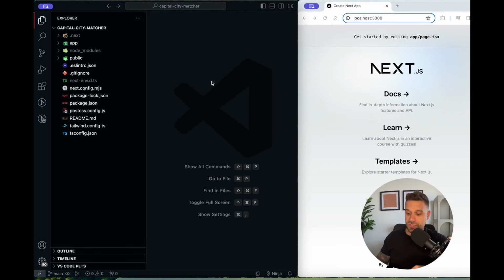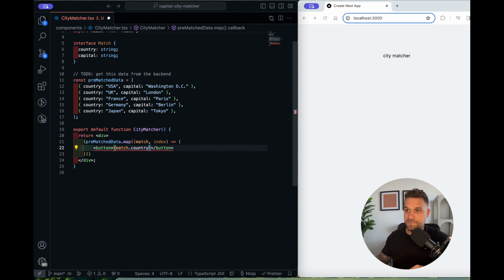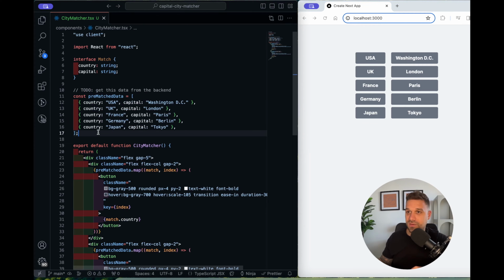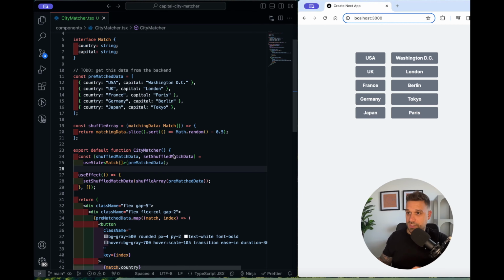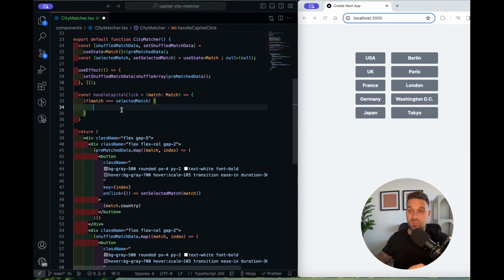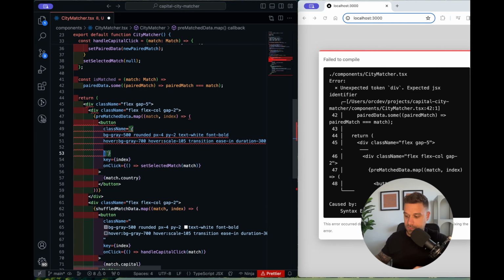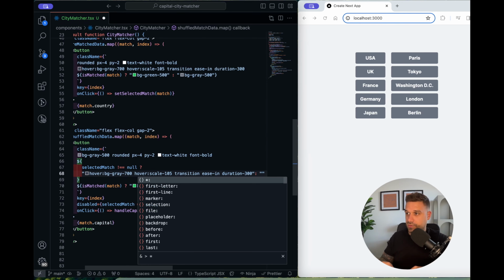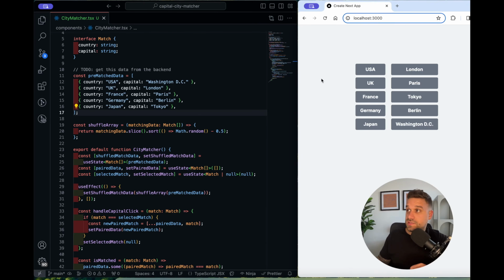How to make a Fun Data Matching Game with React | Next.js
Check out this fun data matching game challenge with countries and capital cities!

00:00 Challenge
00:24 Start
01:38 Data
02:39 Buttons
06:00 Randomize Cities
08:40 Select Country
10:22 Find Match
13:09 Check if matched
15:22 Better UX
16:57 Active State
17:46 Win
19:21 Test
19:33 Ideas for this project